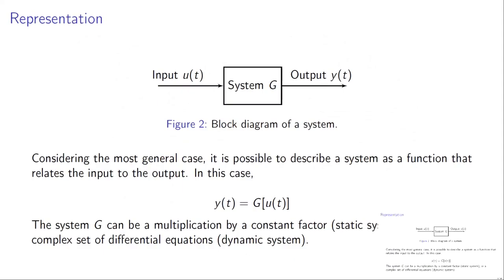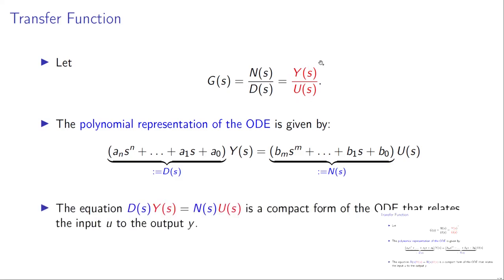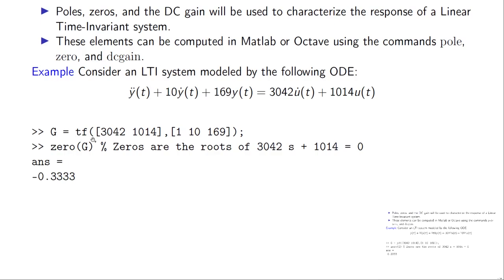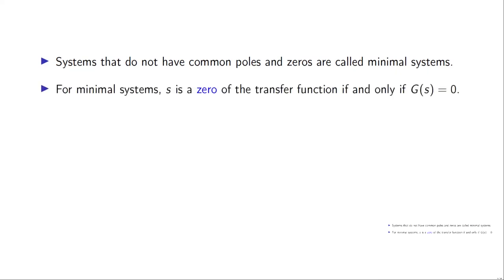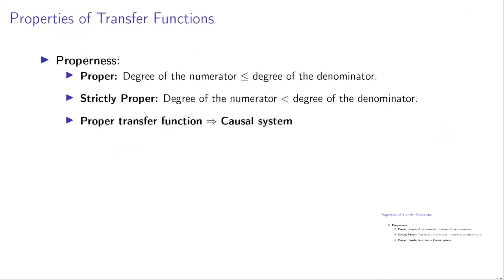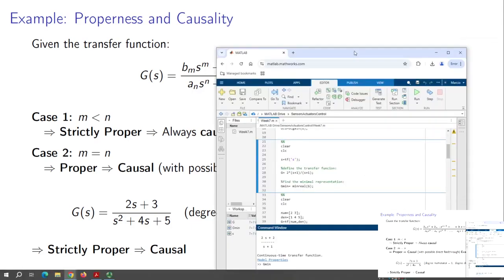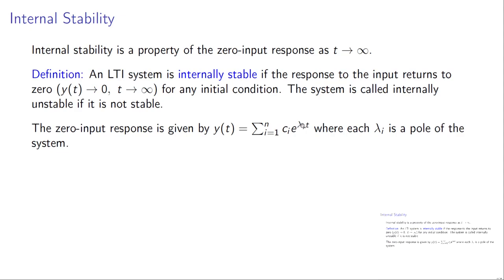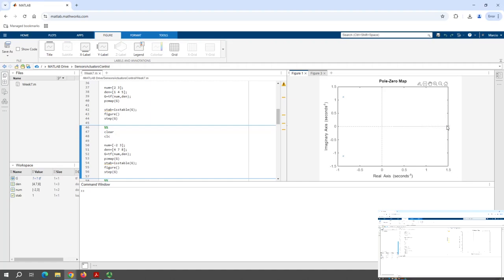Transfer Functions Explained: Poles, Zeros, Stability, and MATLAB Examples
In this video, we explore the transfer function representation of dynamic systems and its role in relating system inputs to outputs through a rational mathematical model. The discussion introduces the fundamental concepts of poles, zeros, and DC gain, explaining how each contributes to understanding and predicting system behavior.

The video also examines important transfer function properties, including the differences between proper, strictly proper, and non-minimum phase systems. Special attention is given to the connection between pole locations and system stability, demonstrating why systems with poles located in the left half of the complex plane exhibit stable behavior.

To reinforce these concepts, the video includes practical MATLAB examples that show how to define transfer functions, analyze poles and zeros, compute system gain, and investigate stability characteristics. These demonstrations provide a hands-on approach to applying control system theory using industry-standard tools.

Whether you are studying control systems for the first time or reviewing key concepts, this video provides a clear overview of transfer function analysis and the foundational principles used to characterize and assess dynamic system performance.